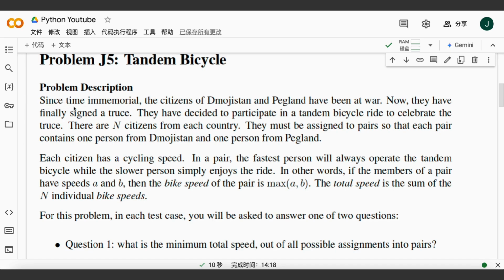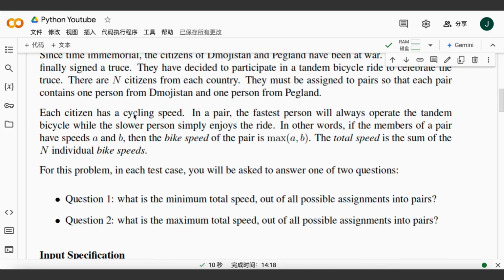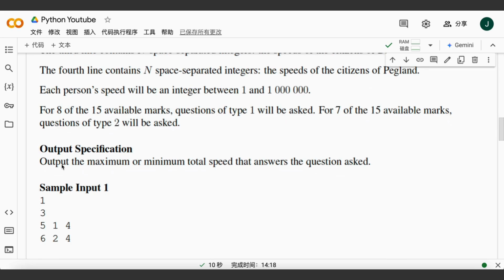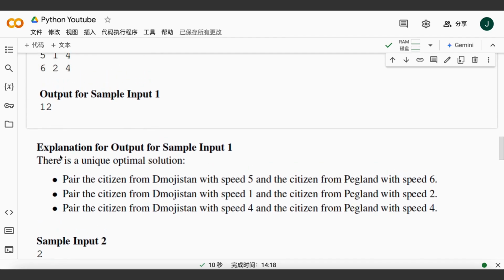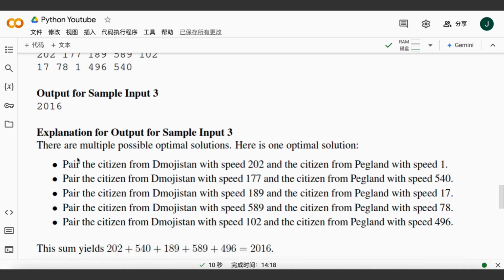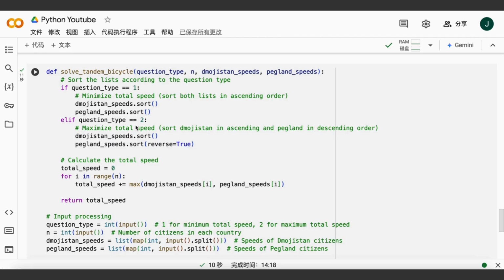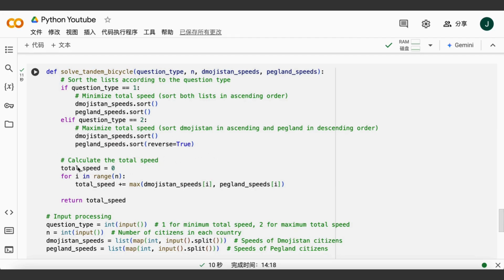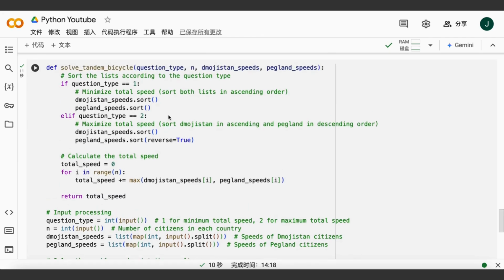Python - Canadian Computing Competition 2016 - Problem J5: Tandem Bicycle